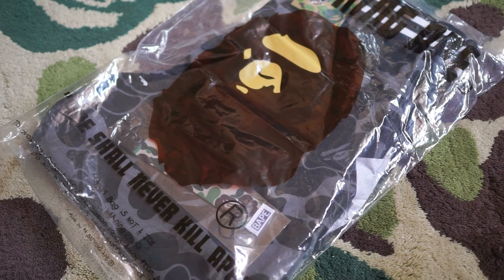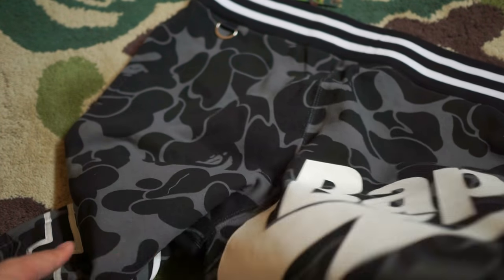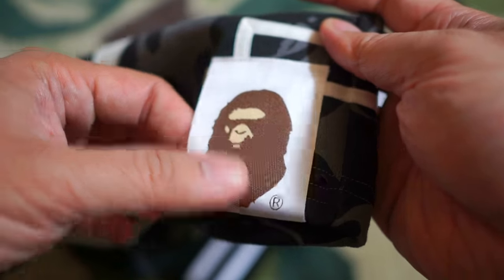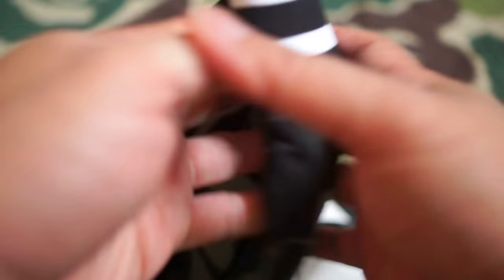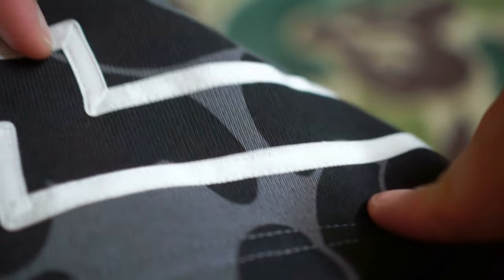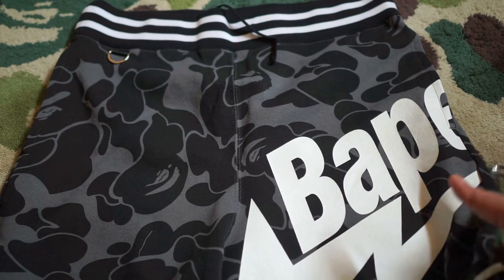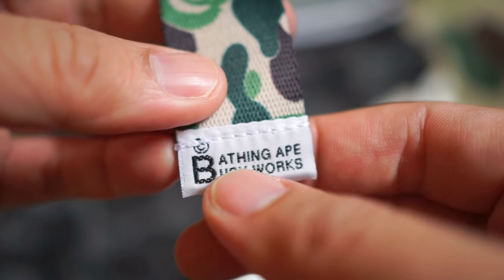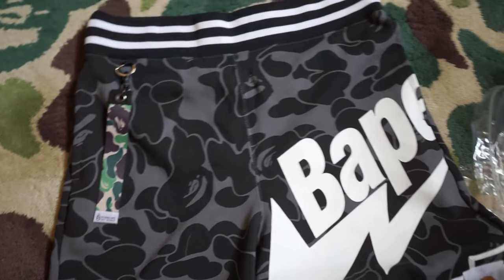Bathing Ape (BAPE) Bapesta Sweat Shorts Solid Black ABC Camo Dope Accessory!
Comes with a dope ABC Camo Green hang tag.